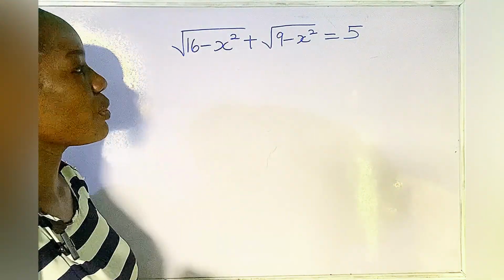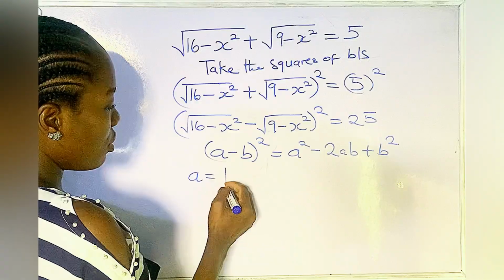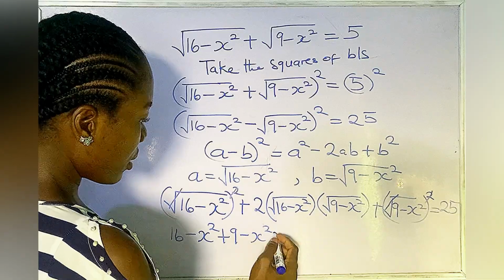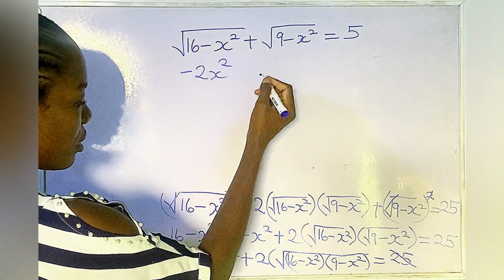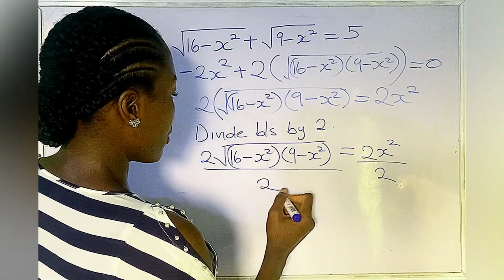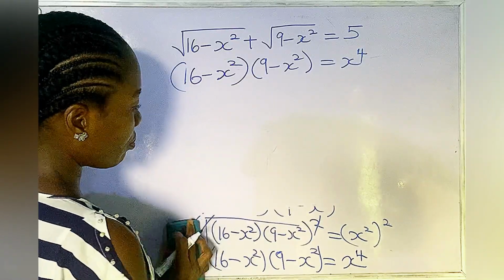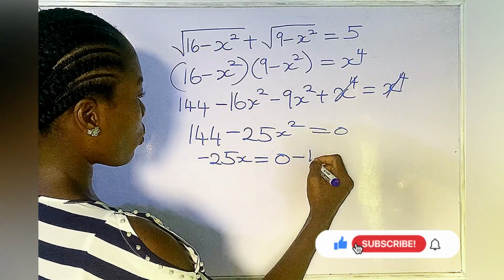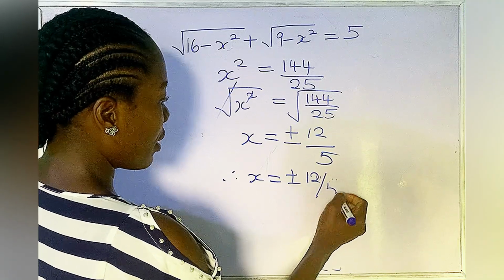I Solved a Math Olympiad Problem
Hello guys,

Struggling with tricky radical equations?

In this video, I break down a Math Olympiad–style radical equation step by step, using clear logic and simple explanations to help you understand how to think, not just how to solve.
This problem is perfect for math competitions, Olympiad prep, and students who want to master square root equations without fear. Whether you’re preparing for exams or sharpening your algebra skills, this solution will boost your confidence and problem-solving speed.
📌 What you’ll learn in this video:
How to approach complex radical equations
Common mistakes to avoid in Olympiad math
Smart algebraic techniques that simplify hard problems
Step-by-step reasoning explained clearly
👉 Great for secondary school students, Olympiad candidates, and anyone who loves challenging math problems.